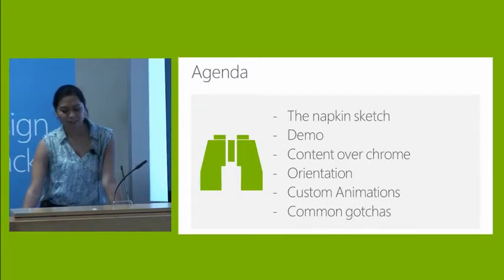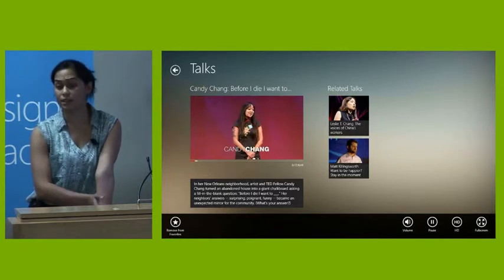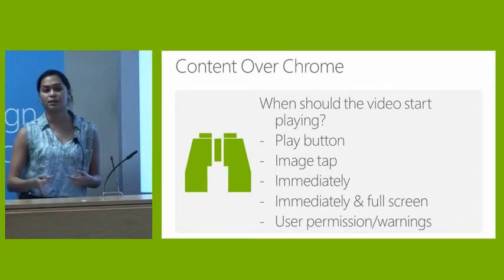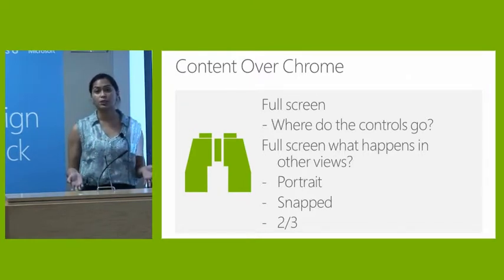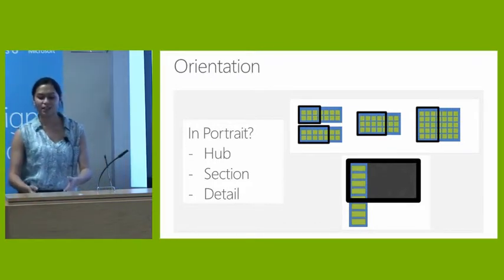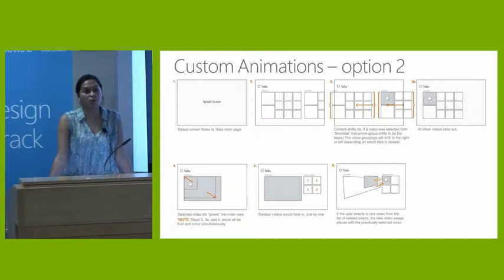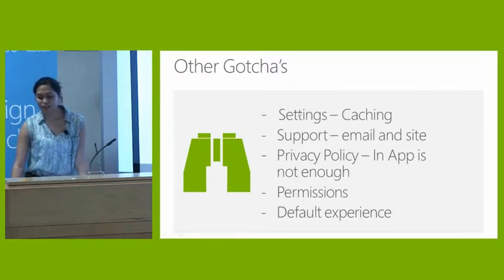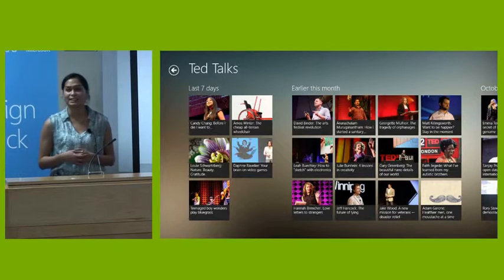Pure Imagination Designing the Process with Talk, a Real World Windows 8 App